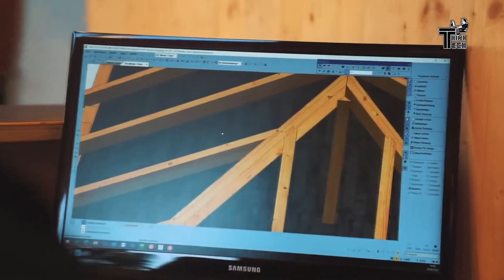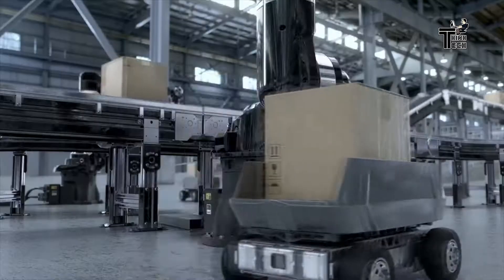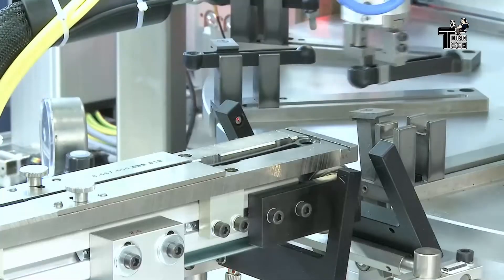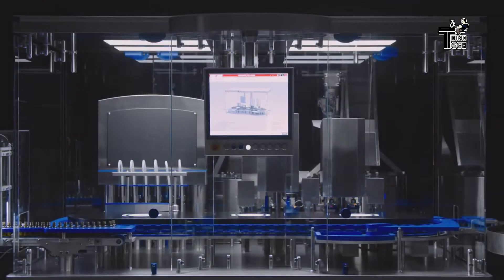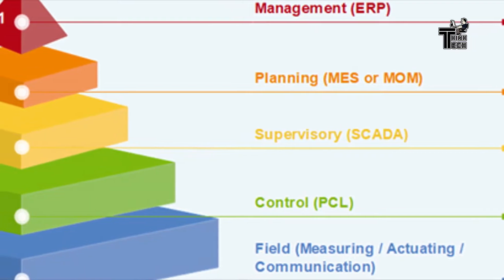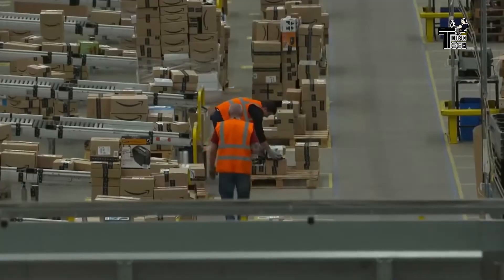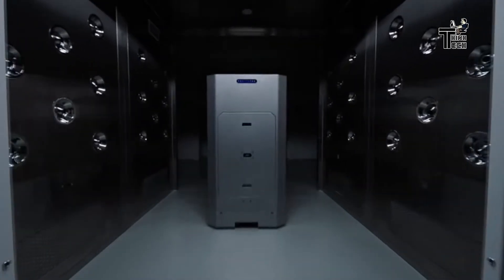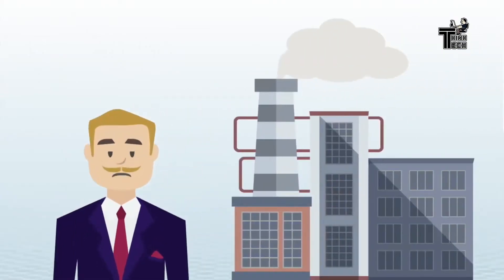What Is Automation Pyramid?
The Automation Pyramid is a pictorial representation of the layers of automation within a typical factory, comprising five layers of integrated devices and technology.